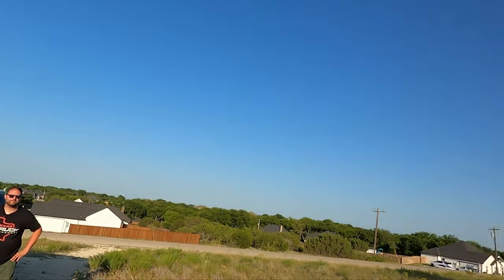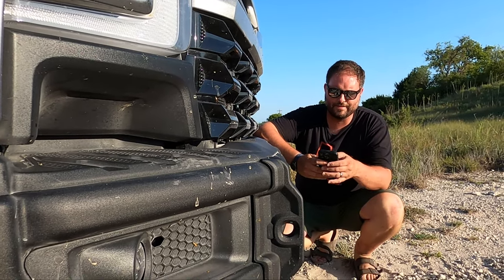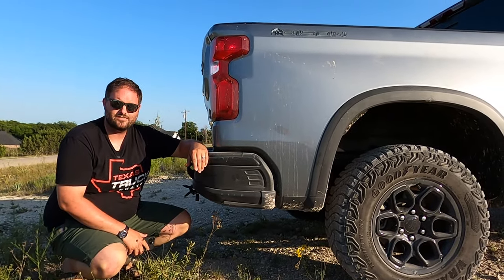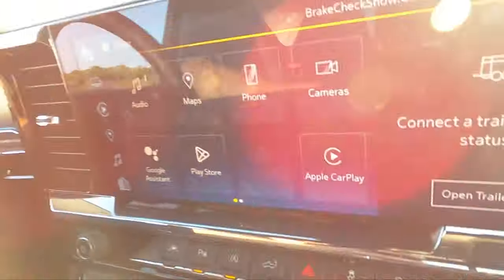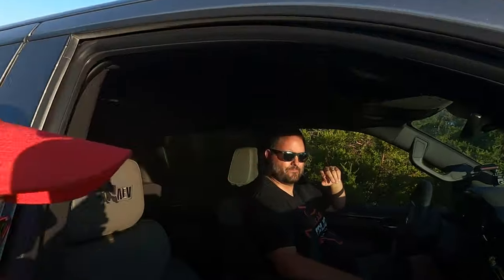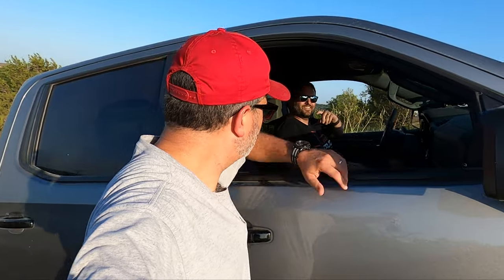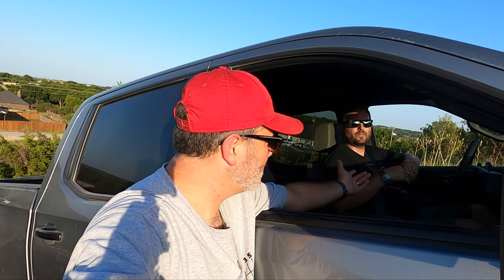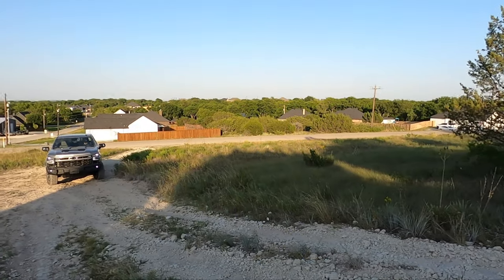Is The New Chevrolet Silverado ZR2 AEV BISON Good Off Road? - TTC Hill Test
This week we take the 2023 Chevrolet Silverado ZR2 AEV Bison up our hill test to see if its any good.

TTC CARS:@ttc_cars